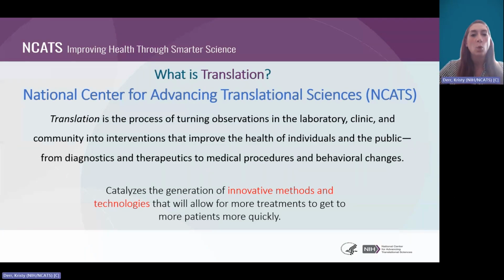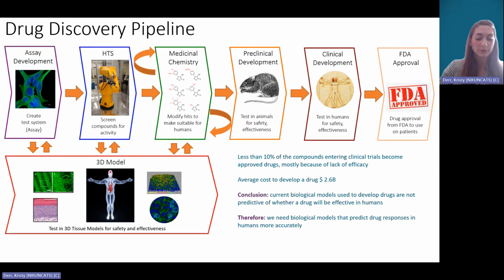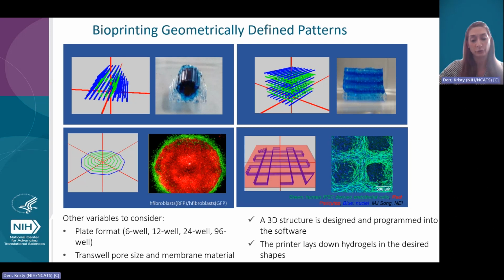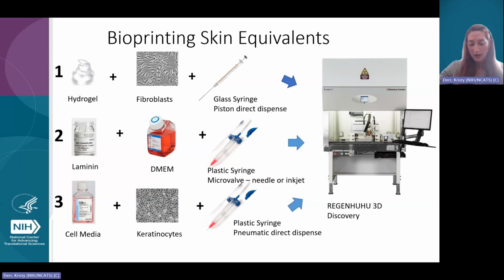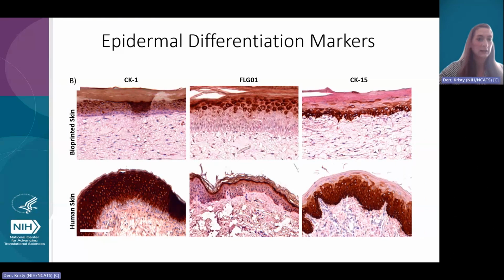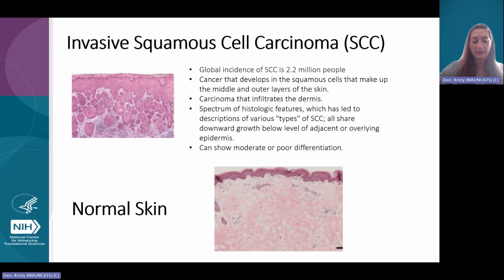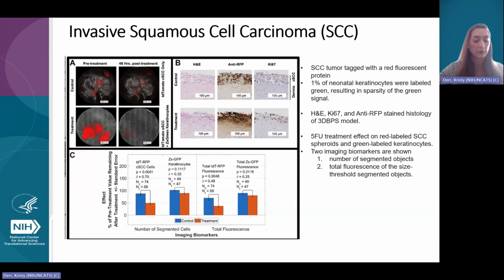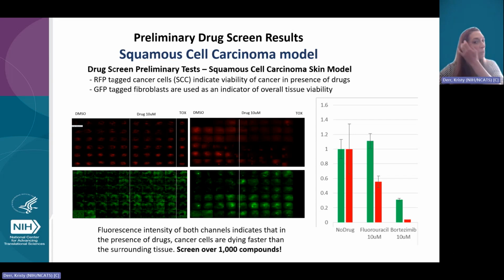REPLAY | 3D Systems: Drug Screening with Biofabricated Tissue Models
Join us for an insightful webinar featuring Kristy Derr-Mierzwa, a distinguished tissue engineer at NCATS (National Center for Advancing Translational Sciences). In this webinar, Kristy will delve into the fascinating world of 3D tissue models, a groundbreaking advancement in biomedical research. She will share her expertise in developing innovative protocols for in vitro skin tissue models, which serve as the foundation for creating disease models.

Don't miss this opportunity to gain valuable insights into the future of drug discovery and learn from a leading expert in the field. Register now to secure your spot and be part of this transformative conversation.